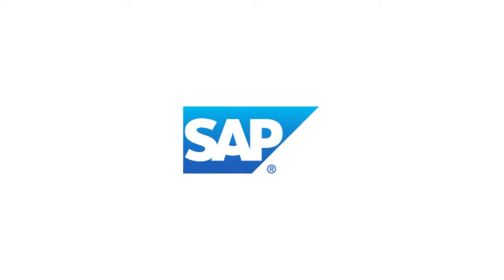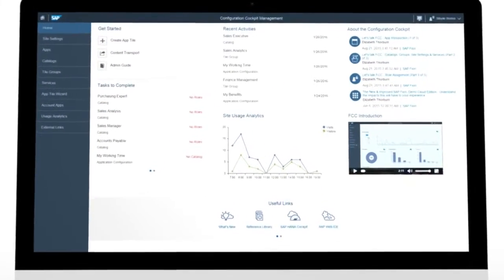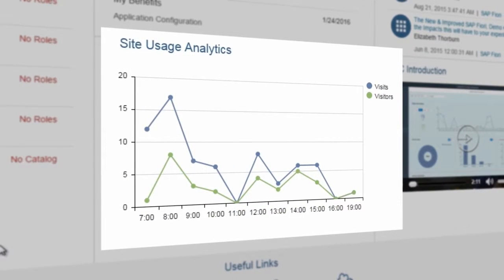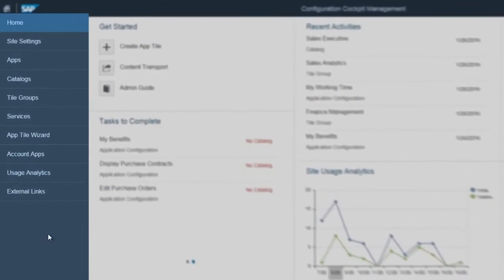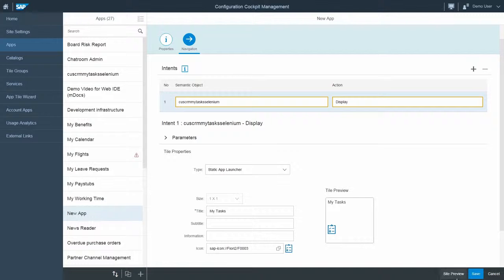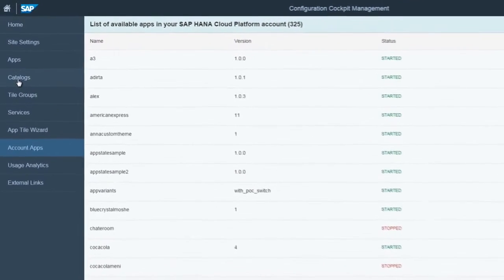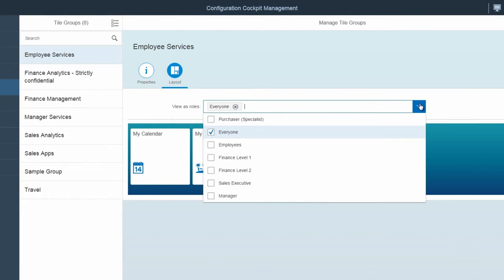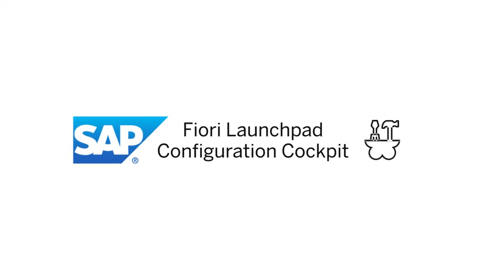SAP Fiori Launchpad Configuration Cockpit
Here is a video explaining what is SAP Fiori Launchpad Configuration Cockpit and how you can use it to configure and manage your Fiori Launchpad for the SAP Fiori Demo Cloud Edition